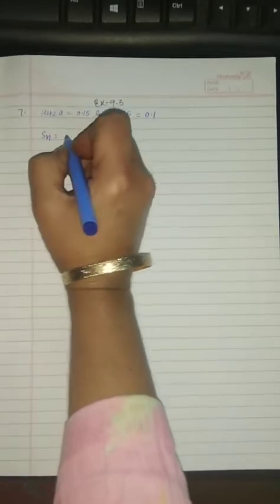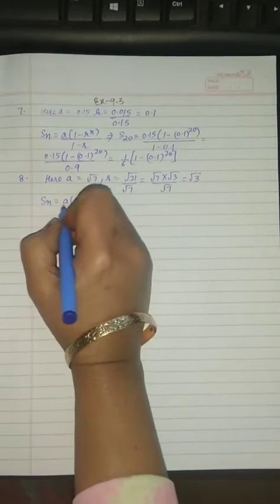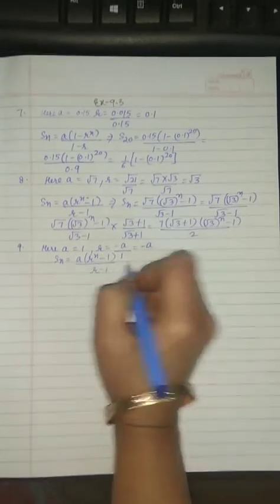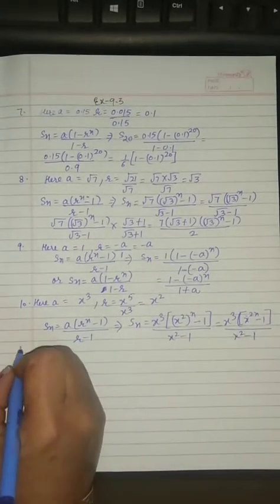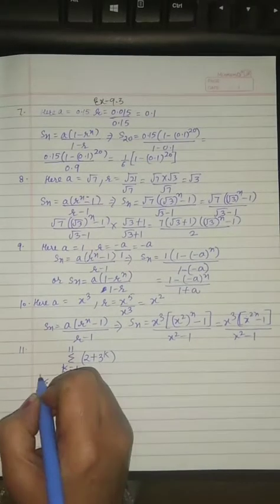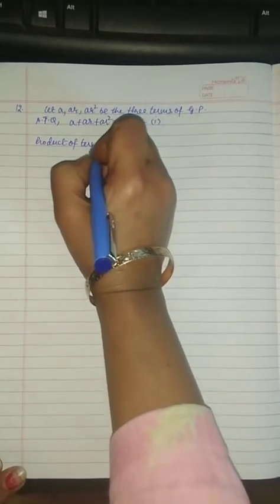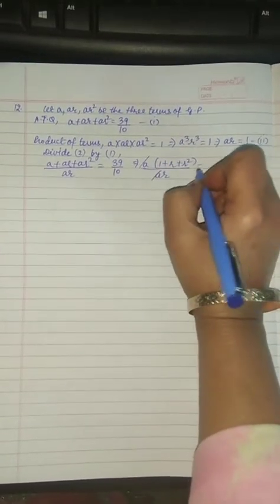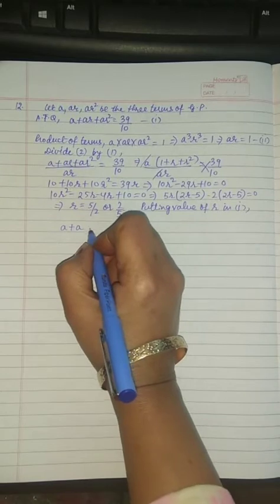CHAPTER - 9 SEQUENCES AND SERIES (EX-9.3)